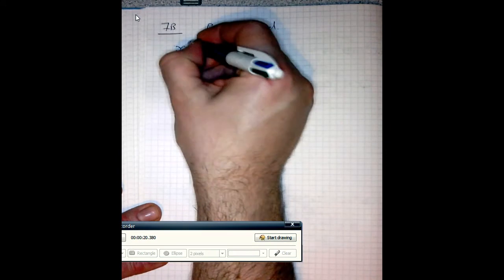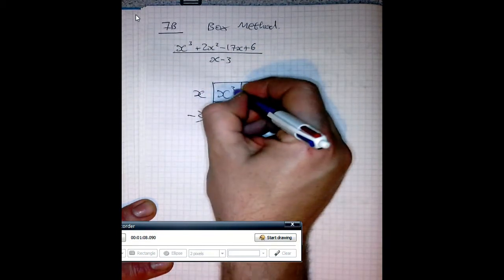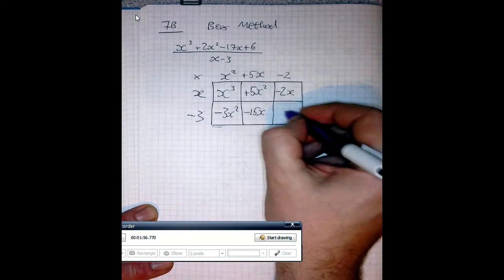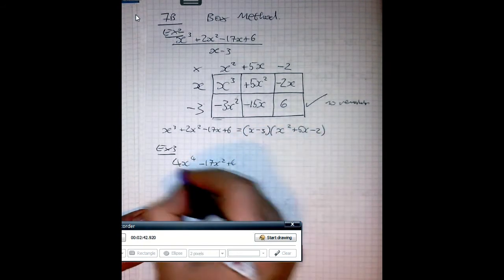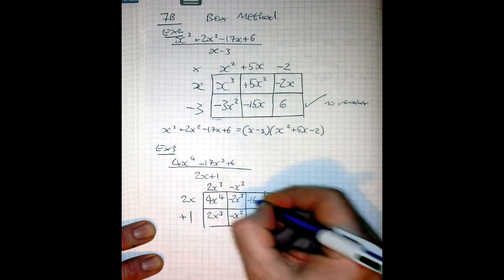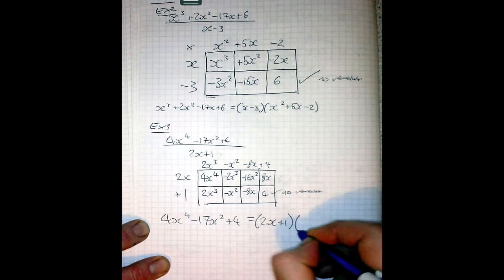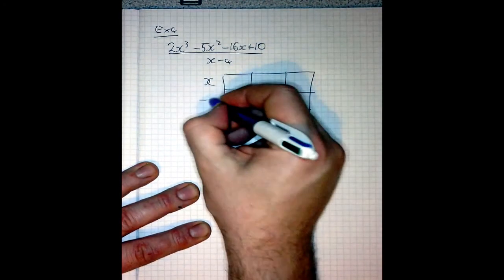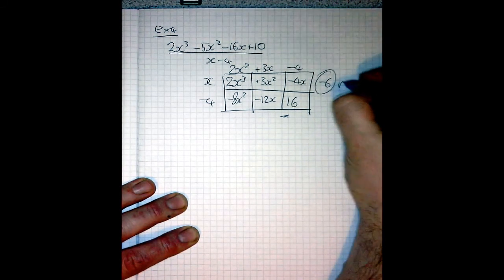MA Year 1 Pure 7B box